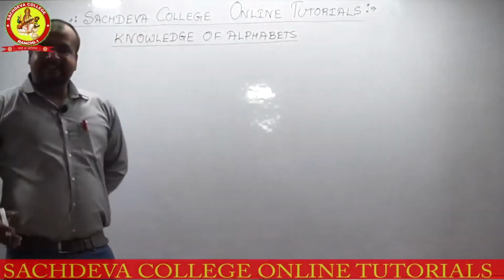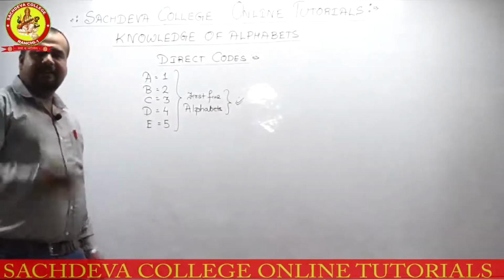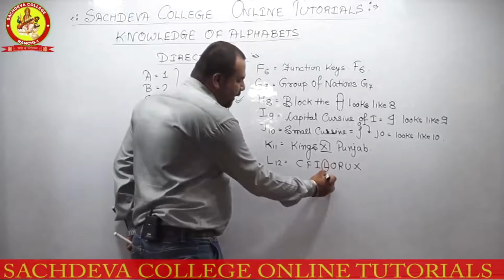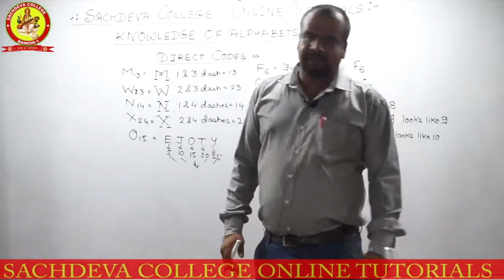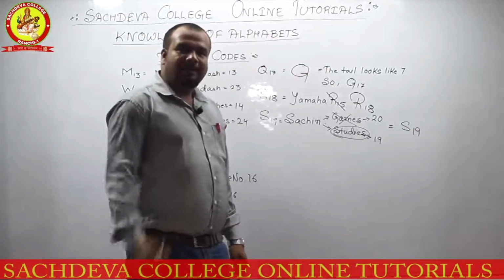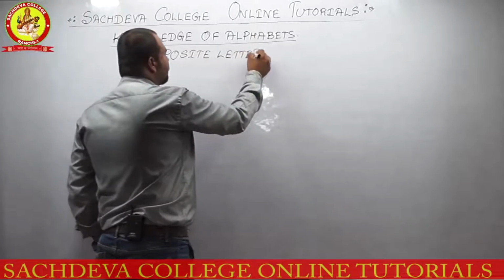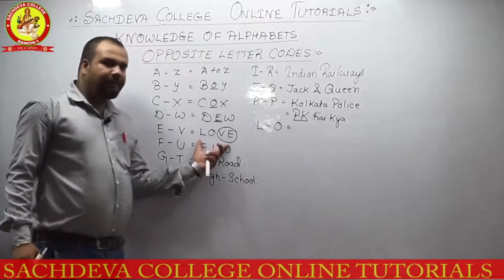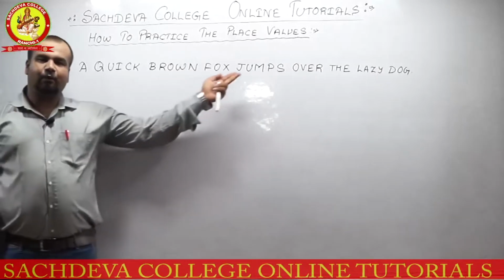Sachdeva College Ranchi / Tricks for SSC / Banking / Railway / MBA